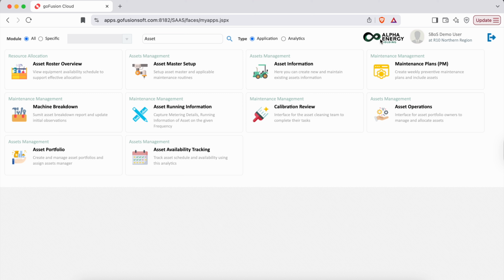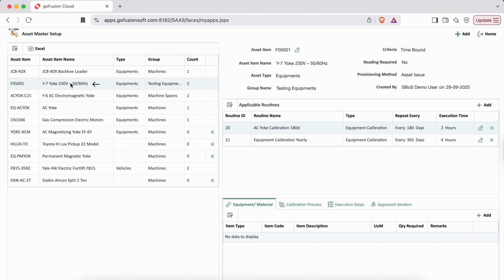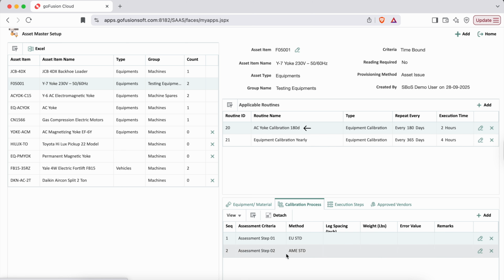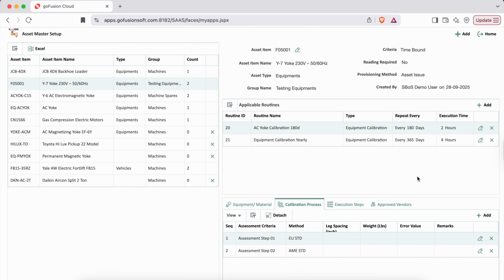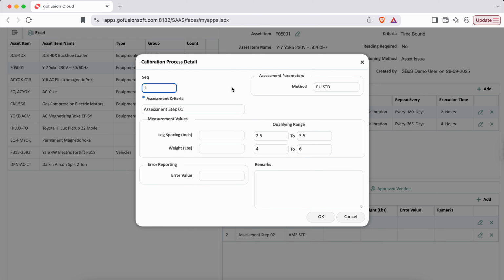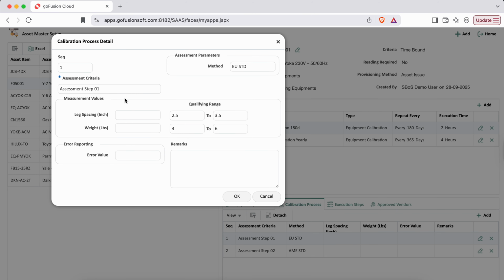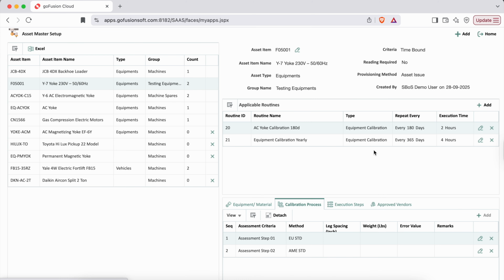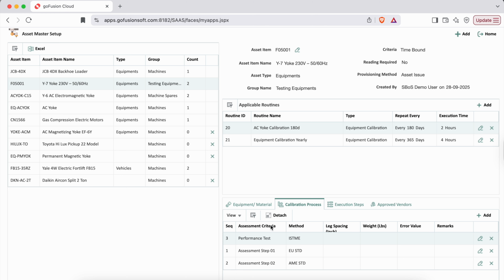Asset Calibration Setup Explained | Configure Calibration Parameters in Asset Master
In this video, we walk you through how to configure calibration parameters for a specific Asset Master in the system. You’ll learn how calibration rules are applied to assets, how equipment calibration routines work, and how to define inspection steps, assessment criteria, qualifying ranges, and error parameters.

We start by accessing the Asset Master, where a calibration rule created earlier is applied to a specific asset — the AC Yoke. The video explains how to work with equipment calibration routines, why the routine type must be set to Equipment Calibration, and how this enables the Calibration Process tab.

You’ll also see how calibration steps are created and managed, how parameters such as method, leg spacing, weight, and error are configured, and how technicians capture readings during calibration. The video demonstrates how qualifying ranges can be modified at the Asset Master level and how default values are automatically populated during calibration activities.

Finally, we show how to add additional steps such as performance tests, making the calibration process flexible and adaptable for different asset requirements.

This video is ideal for users working with asset management, maintenance, quality control, and calibration processes in ERP or EAM systems.

👉 In the next video, we’ll create a Calibration Plan and perform the actual calibration for the AC Yoke to complete the full calibration cycle.

your quaries-

asset calibration
asset master calibration
equipment calibration
calibration parameters
calibration process
calibration rules
ERP asset management
EAM calibration
quality management system
maintenance calibration
AC Yoke calibration
industrial calibration
asset inspection process
equipment maintenance
calibration workflow
ERP tutorial
asset lifecycle management
enterprise asset management
calibration setup
technical calibration